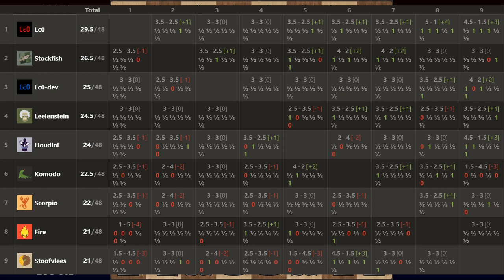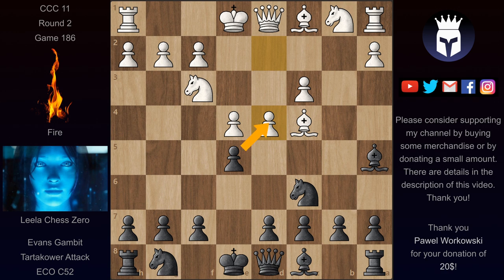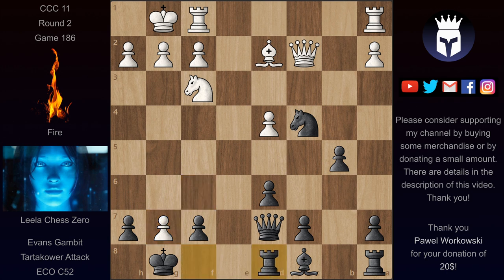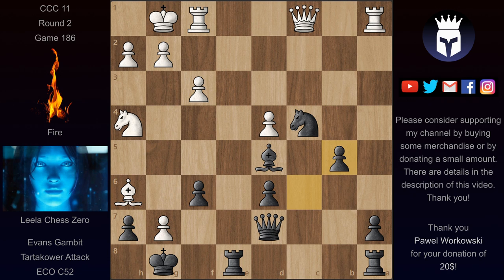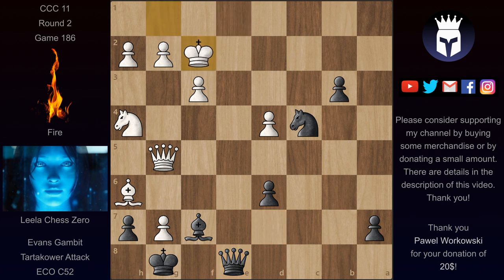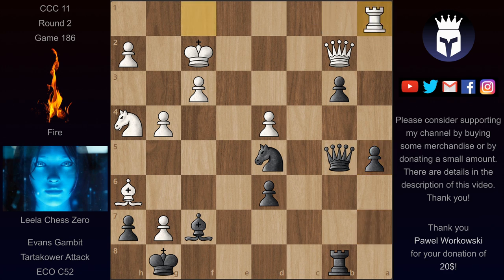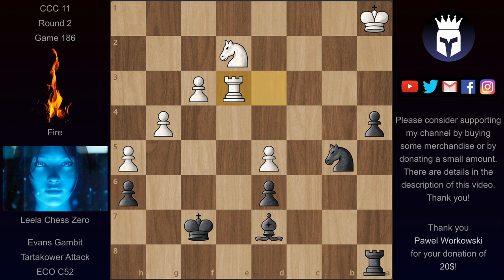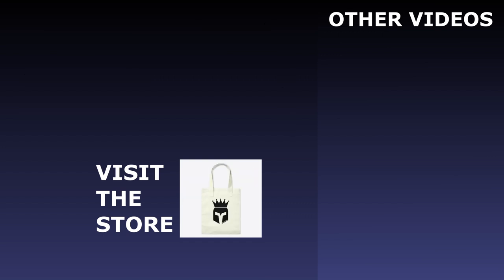Leela T60 is too strong in defense for Fire | CCC 11 Round 2 | Evans Gambit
Fire attacks Leela Chess Zero (T60) in the Evans Gambit but Leela defends amazingly leaving Fire's attack without steam.

Fire vs Leela Chess Zero (T60)
Evans Gambit, Tartakower Attack (ECO C52)
CCC 11 Round 2 - 2019
Game 186